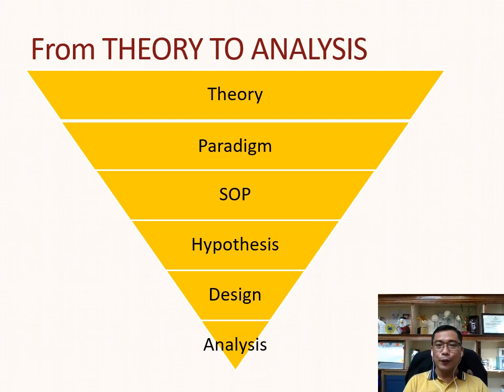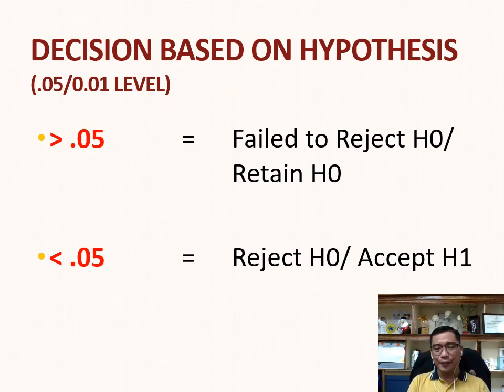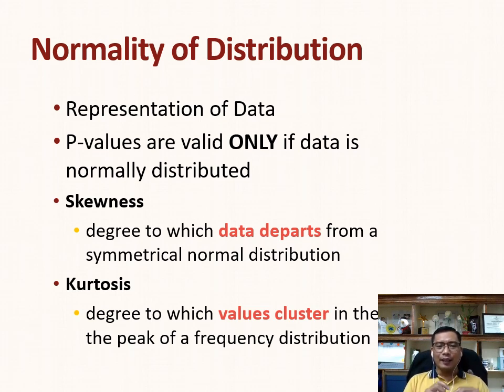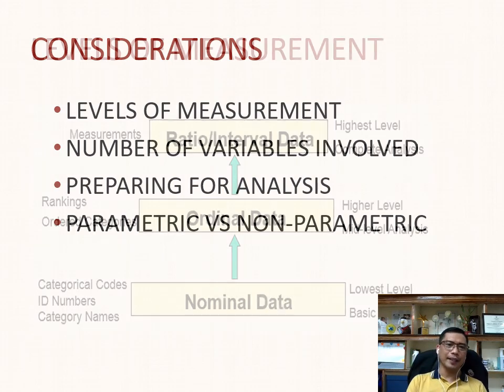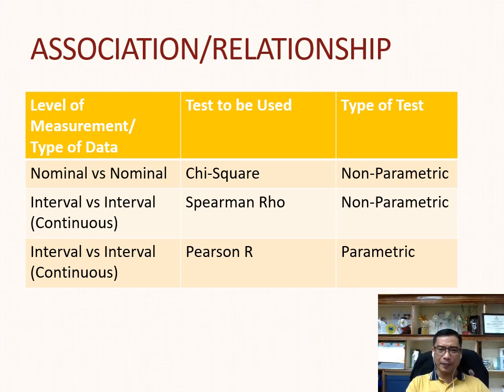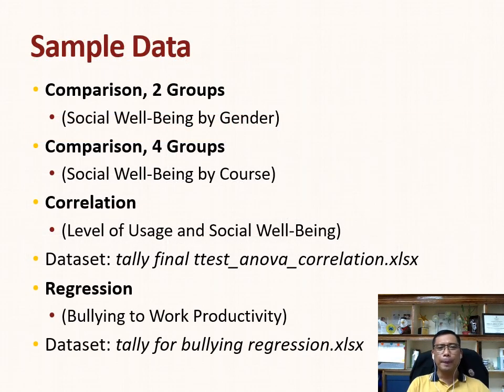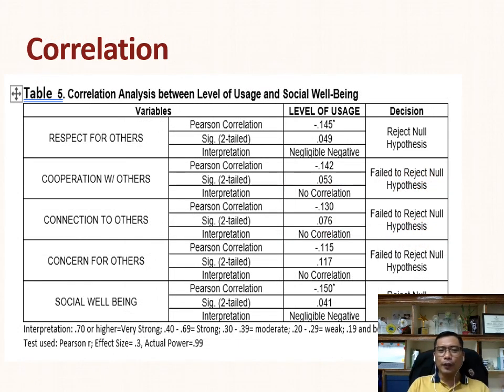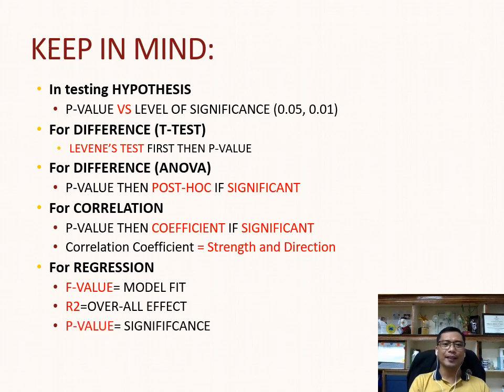Lecture on Data Analysis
Many researchers are not really experts in numbers, yet still pursue quantitative researches. One reason is that there is no other choice, and that they could always tap the services of the experts in data analysis (the statisticians). However, by simply relying on the statisticians for the data analysis of the paper, many researchers may be left scratching their heads during defense and even in discussing the results of the analysis and its implications. Another concerns if the understanding on the data analysis will be left solely on the statisticians is that the results will be left unchecked and unchallenged and therefore dismissing the possibility of detecting errors. Hence, the researcher should have at least a basic knowledge on data analysis, explained through layman's term. This video seeks to do just that, as explained by a seasoned researcher, from the point of view of a researcher, more than a statistician.